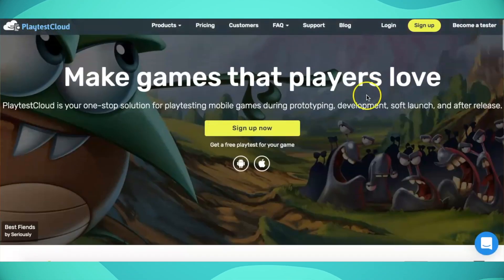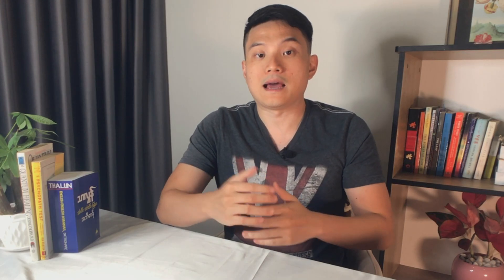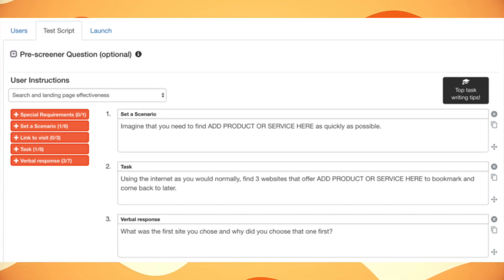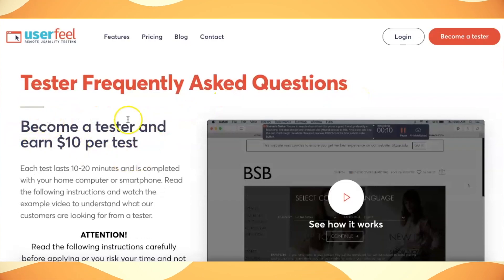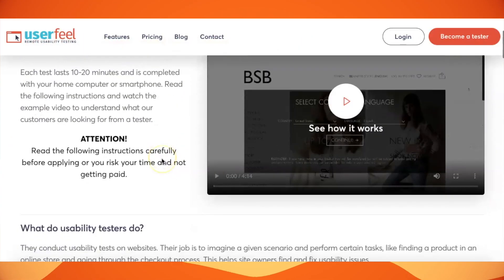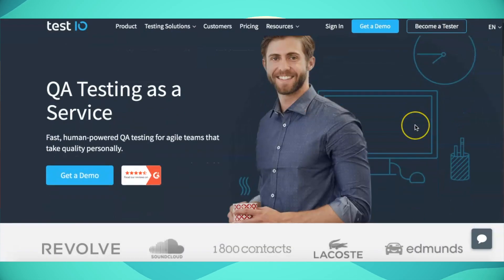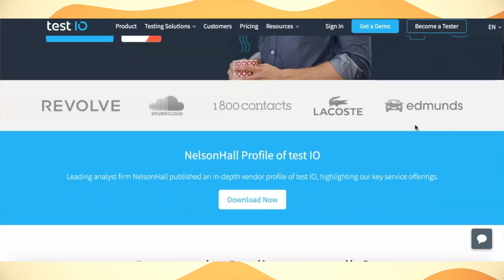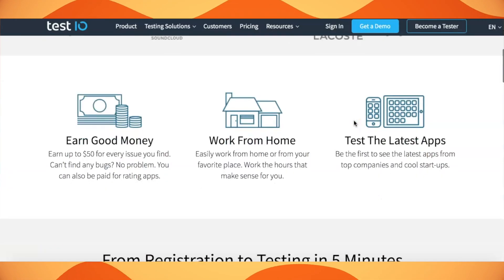Online Testing Jobs (Work From Home Hiring in 2021)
Online testing jobs work from home website hiring in 2021, this tutorial for beginners and it is a side hustle, part-time for test gaming, user experience.

If you want to get paid to test websites and apps, you actually have to be a computer genius. I'm just kidding with you. That's what a lot of people think but it's actually not true at all.

Instead of answering questions about products, you'll be helping with the functionality, usability, and design of a website or app.

Basically, you'll be making the web a less buggy, more functional, better look, all while making money at the same time!

What does a user tester do?

The straightforward answer is that you test websites and apps. You pretty much just use the site/app as normal people would, making sure the user experience is a good one.

Most of the time these "user tests" will require you to record your screen and voice so that you can voice your opinions and give feedback as you go.

The more complex user testing jobs require you to be a bug tester. As a bug tester, you're basically trying to test out a website or app to see if there any glitch or some function not working. Your main job is looking for important technical issues.

Once you find an issue, you report it to the developer and get rewarded. That may sound easy, but a lot of bugs are actually quite difficult to find. It takes practice.

💎💎MARKETING TOOL I RECOMMEND 💎💎

Have a question? Message Me 🤓